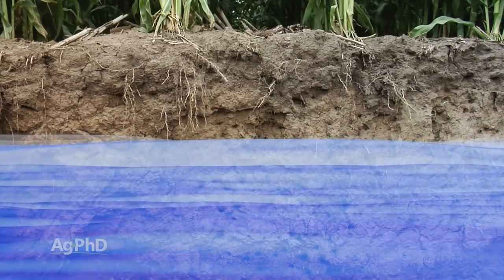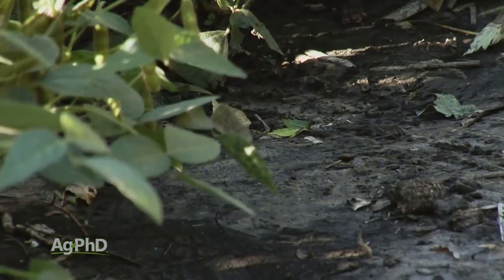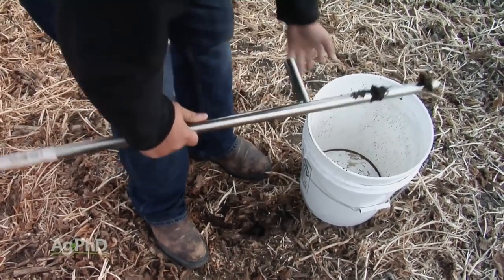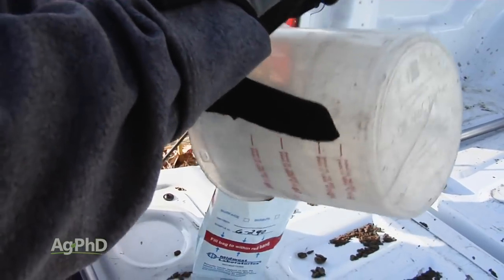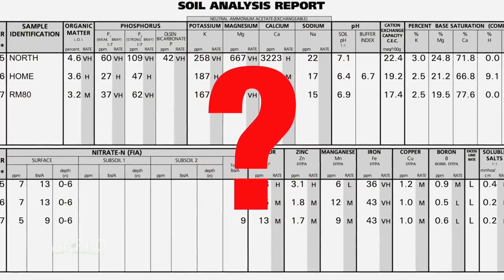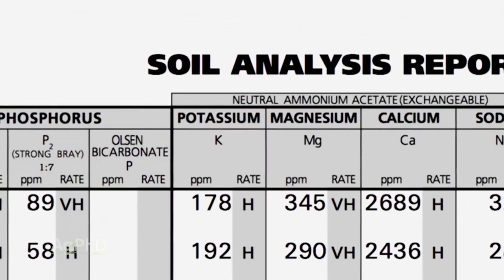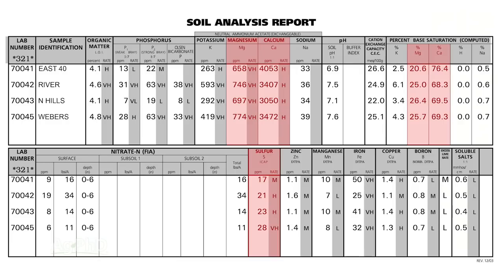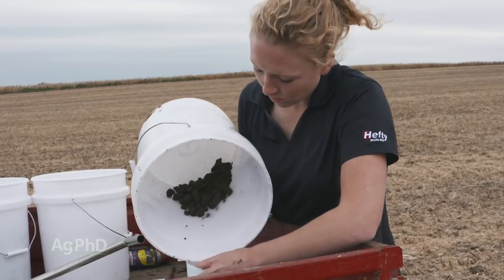Ag PhD Show #1066 (Air Date 9-9-18)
This weeks topics are drain tile, corn moisture at harvest, and soil sampling. The Weed of the Week is jointed goatgrass, and Darren shares tips on spreading micronutrients in his Iron Talk segment. Enjoy the show!